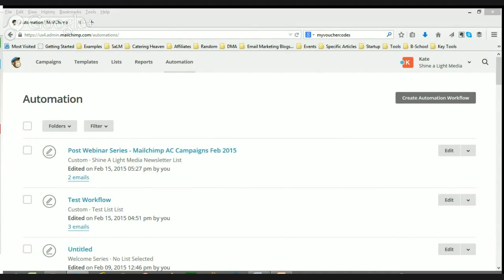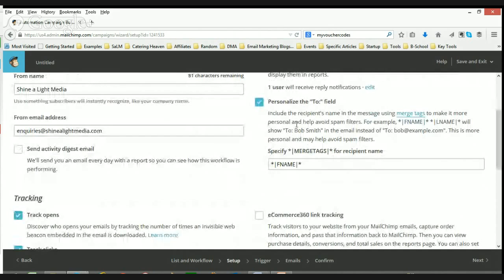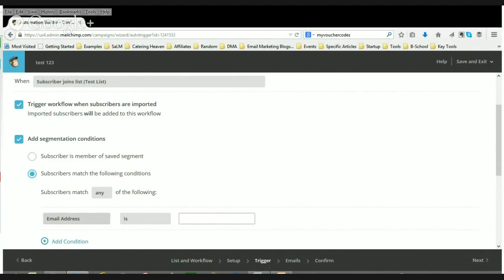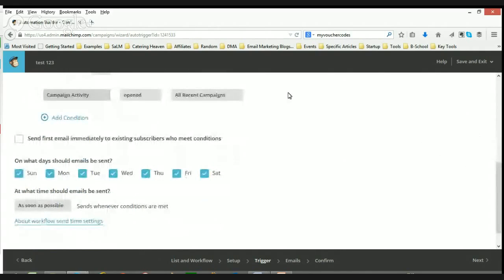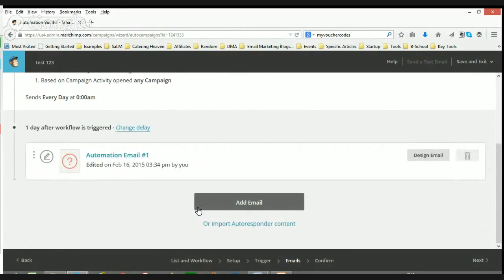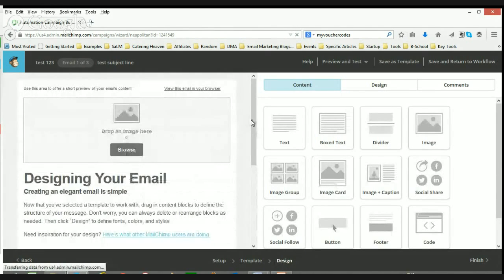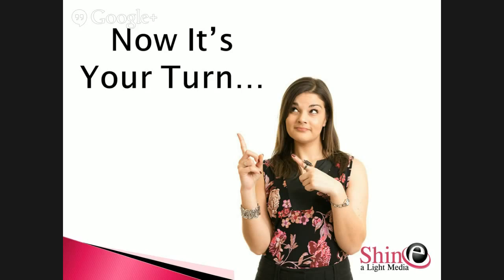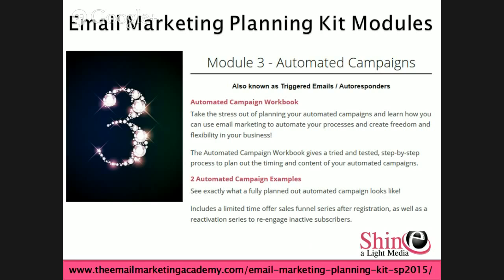How To Set Up Automated Campaigns In Mailchimp